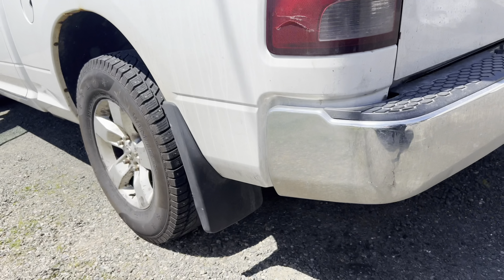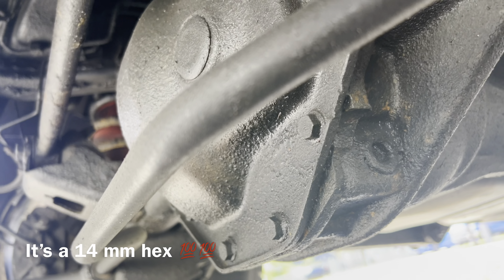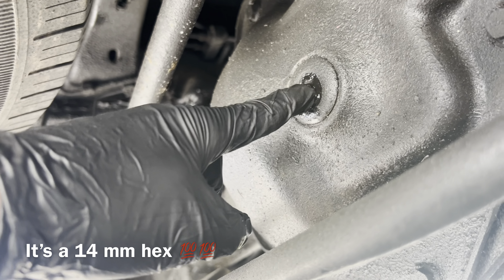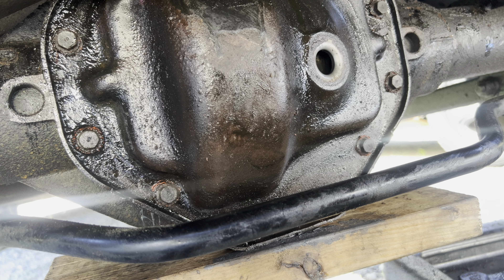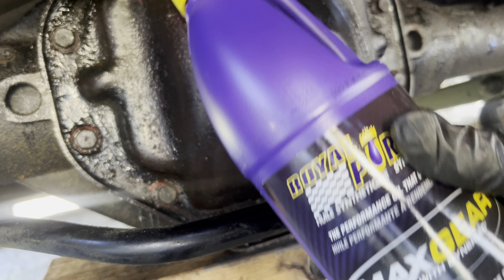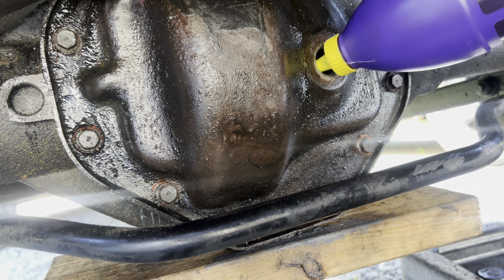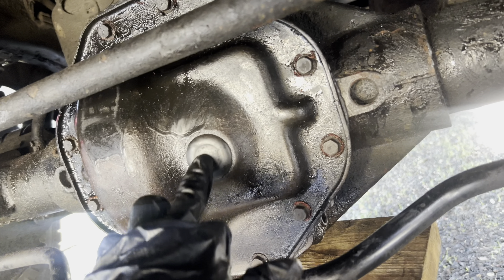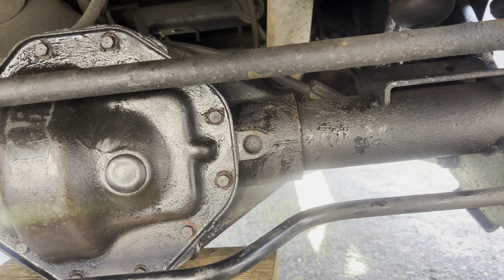How to change the rear differential fluid on a Ram 1500!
Today I’m showing you how to change your rear differential fluid. This is a 2014 Ram 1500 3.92 LSD Antislip.
It is an important maintenance procedure. Should be changed about every 32 000km or two years.
I’m using 75w140. It takes about 2 1/2 quarts.